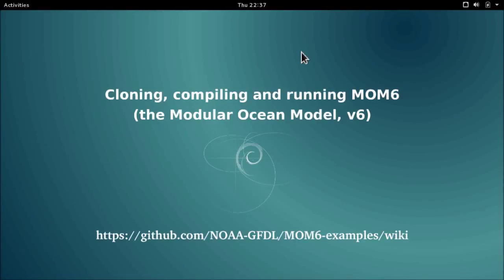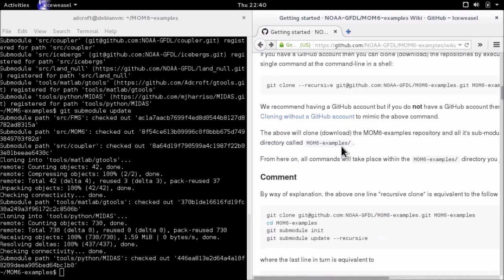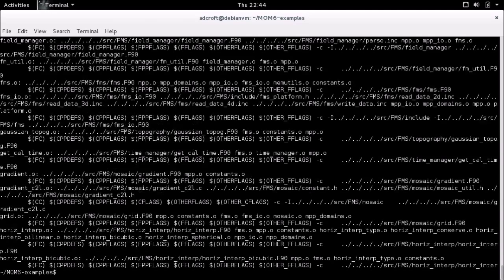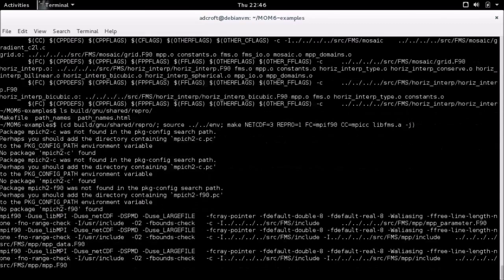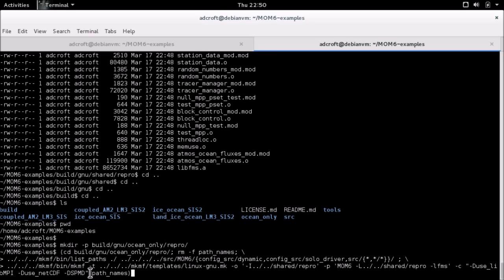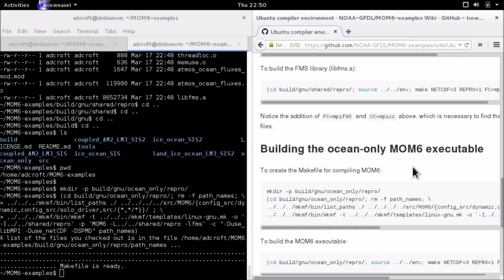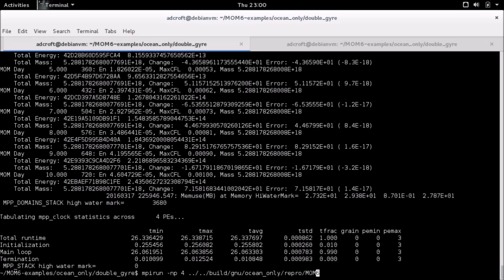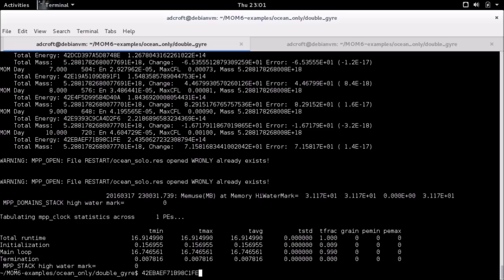Cloning, compiling and running MOM6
Demo of cloning MOM6, compiling FMS shared code and MOM6 with the gfortran/openmpi tool chain, and running MOM6 for a small example.

Tutorial is demonstrated on an Oracle VM VirtualBox with Debian linux client running on an 2.4 GHz Core i5 Windows laptop.